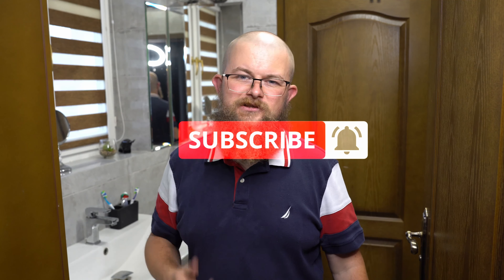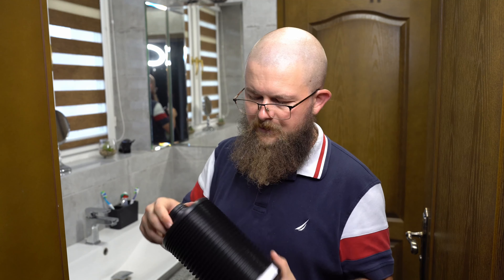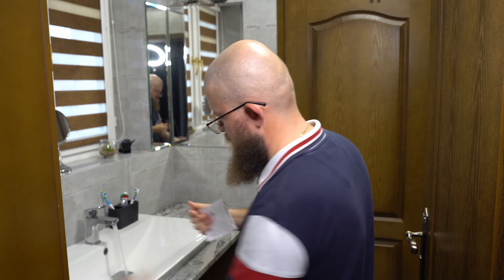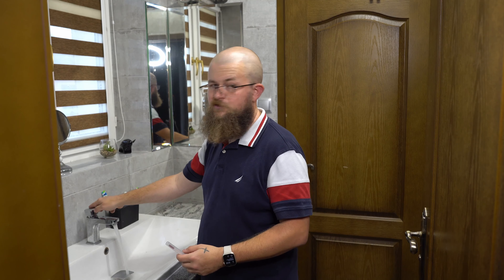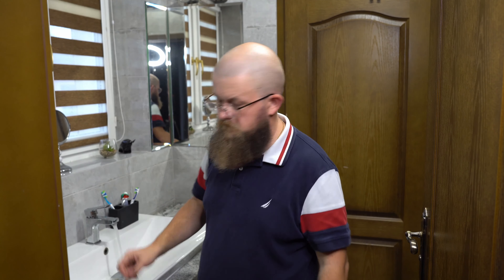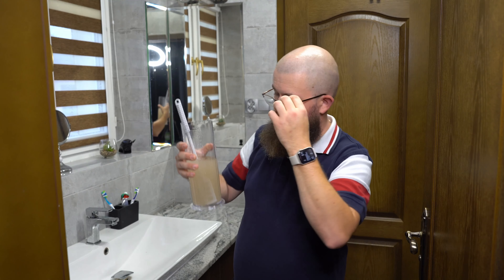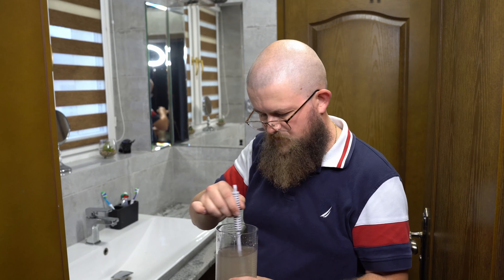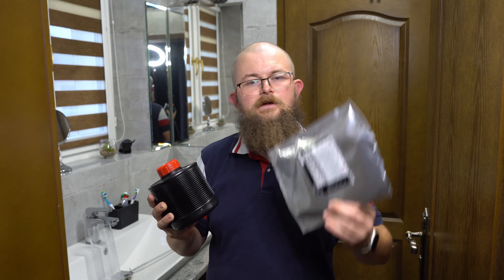How to Mix Cinestill Df96 Monobath for black and white photography development.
Hello my Friends! In this tutorial video i show you how to mix the Cinestill Df96 Monolith for black and white negative developing.

TIMESTAMPS
00:00 Intro
00:22 what you will need
03:00 Mixing
11:35 Outro

This channel is all about Film Photography. From loading cameras, through using them and taking photos, developing, darkroom and camera dissasembly & reassembly with repairs!